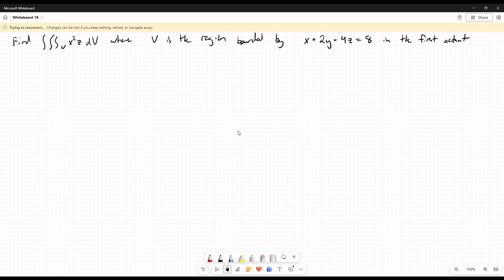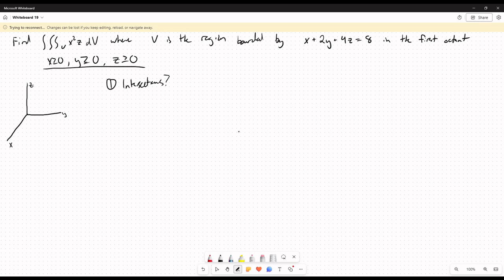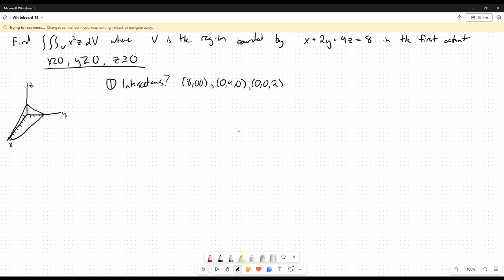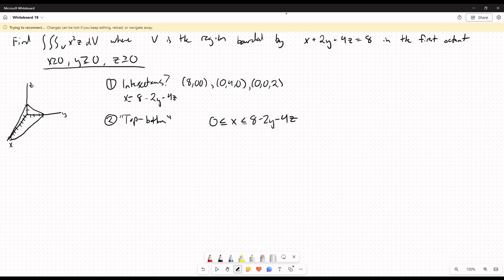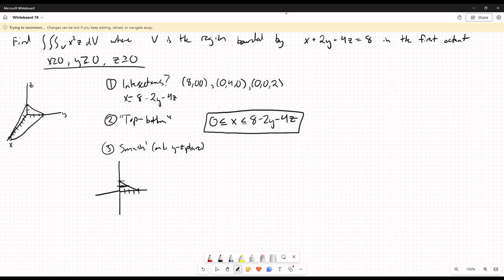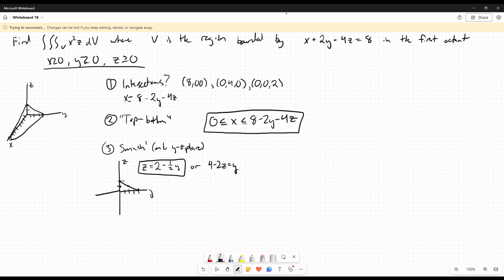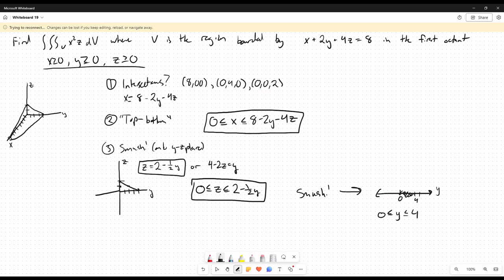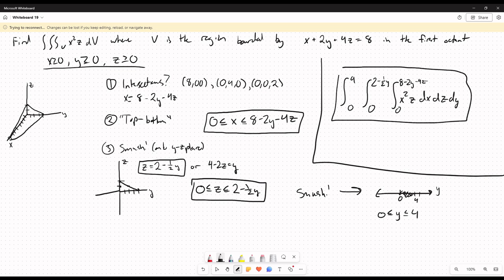Triple Integral 2